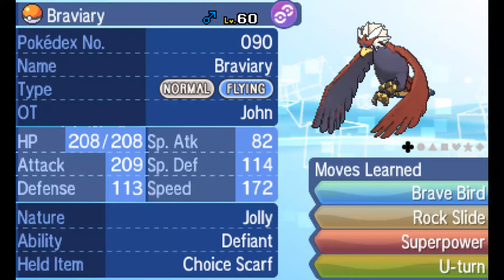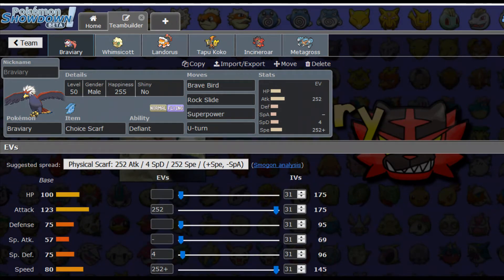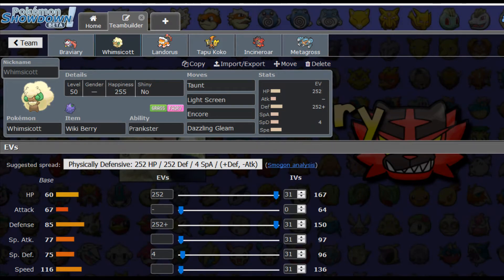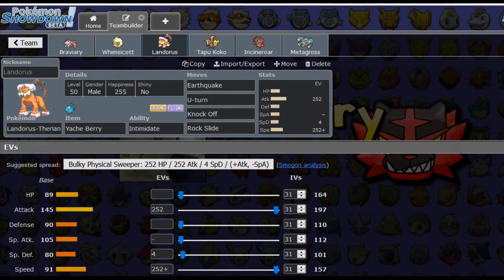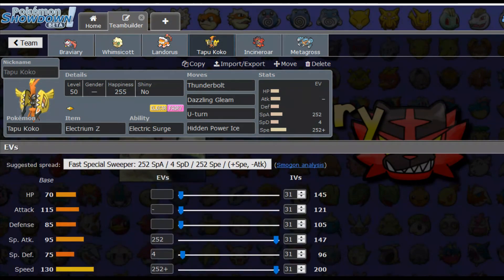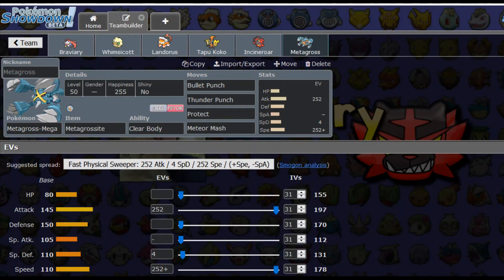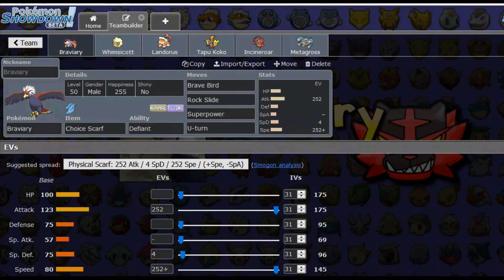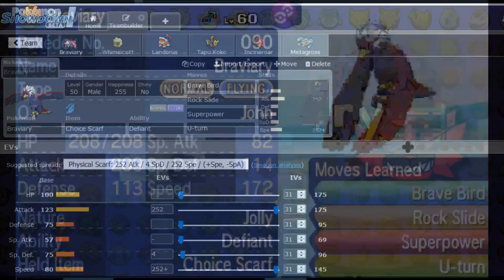My International Challenge March Team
It's time to look at what Pokémon are going to be on our team for the upcoming International Challenge March Competition.